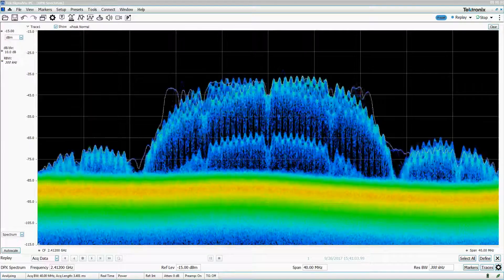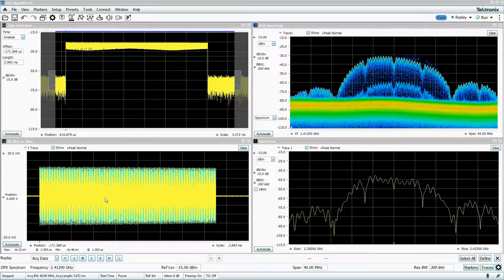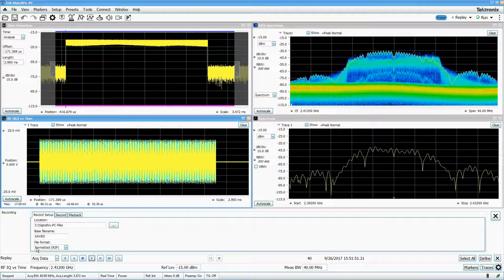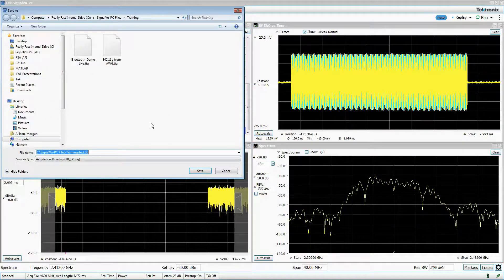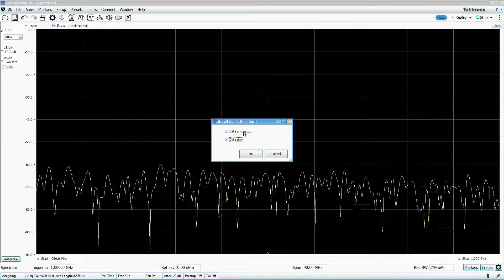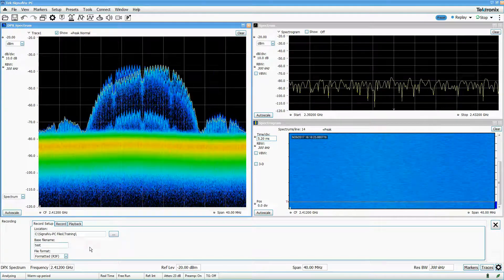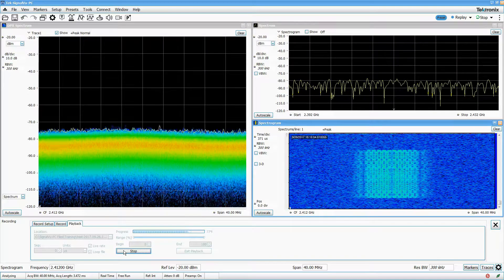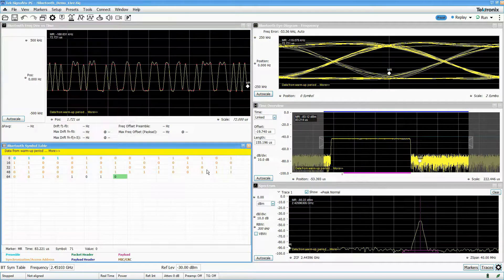SignalVu-PC Primer: File Formats/Saving and Recalling Data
This video is intended to assist anyone who is new to handling data in SignalVu-PC.